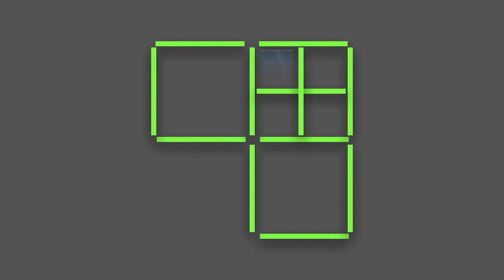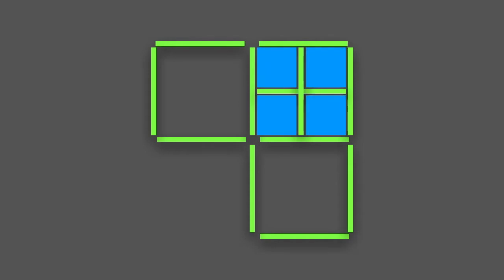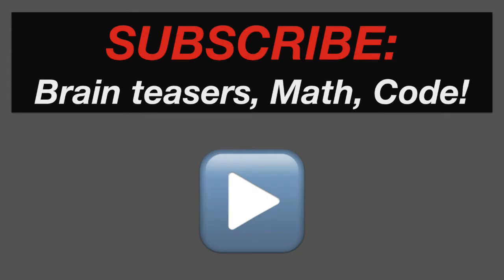Matchstick Puzzle (Move 2 Sticks to Make 7 Squares)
Brain Teasers Puzzles with Answers: How to Solve the "Move Two Matches to Make 7 Squares" Problem

The puzzle is simple yet tricky!

Move the 2 sticks from the corner into any of the 3 squares in a cross formation.
Counting the number of squares we see: 3 big squares + 4 small squares which equals to 7 squares.

*** LINKS ***